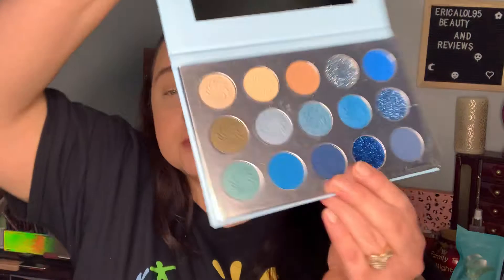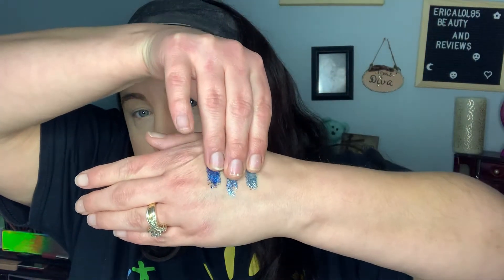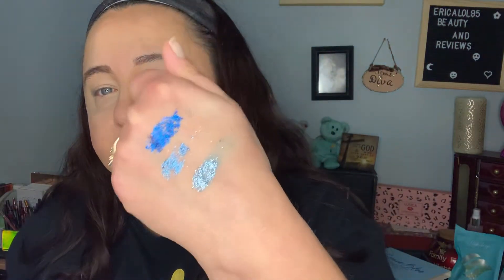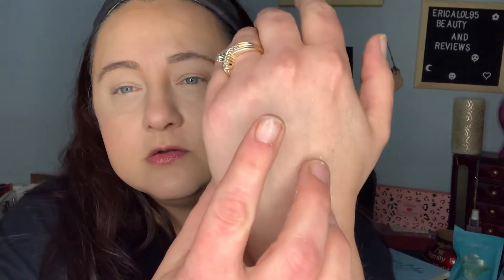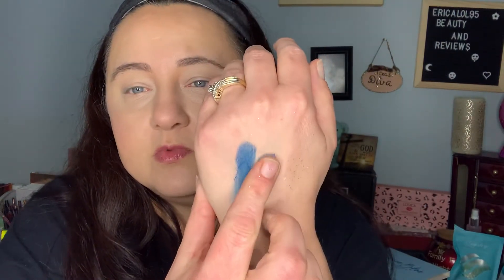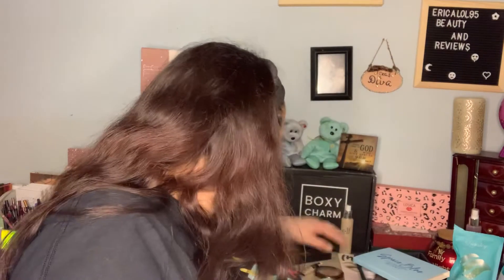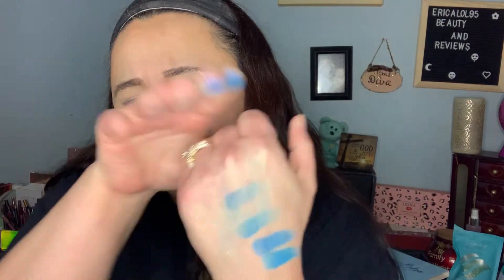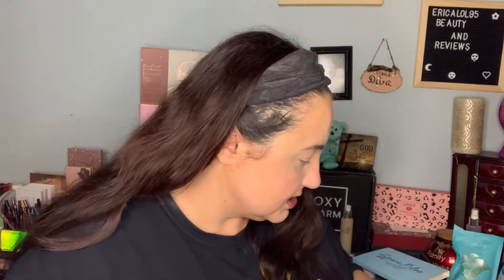Delanci Space Blue Eyeshadow Palette